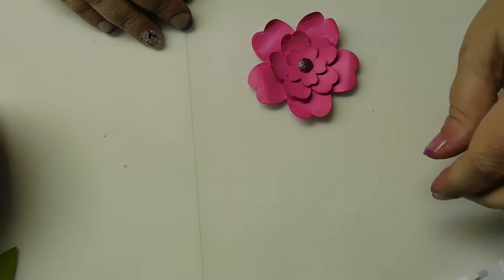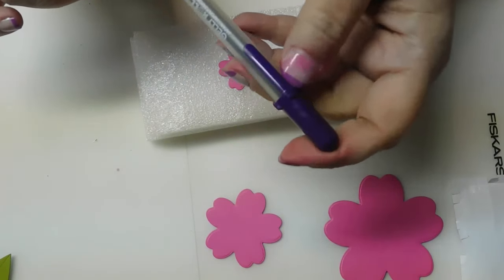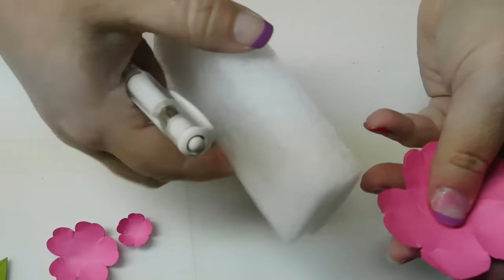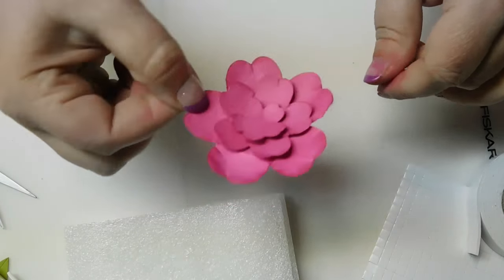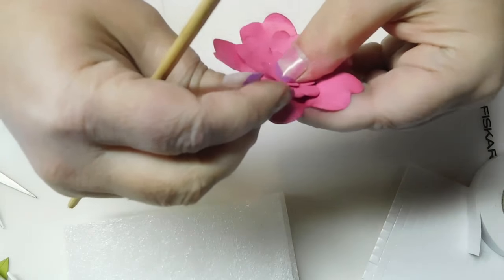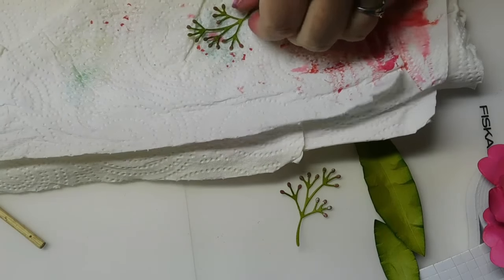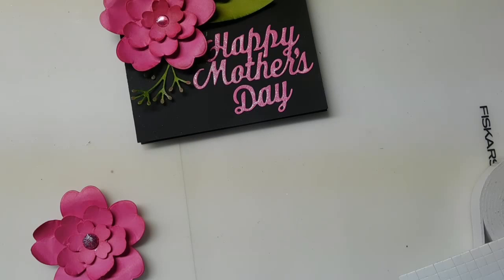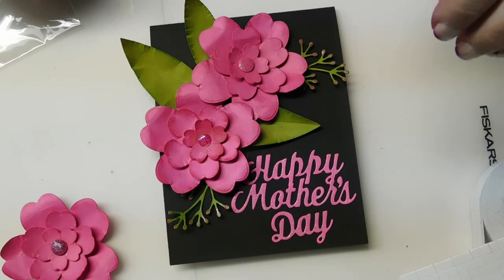Mothers Day card using Nesting Dies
Today I am creating a Mother's Day using a set of flower nesting dies